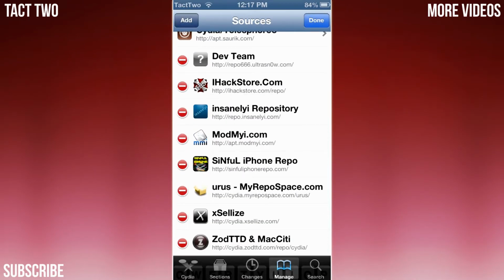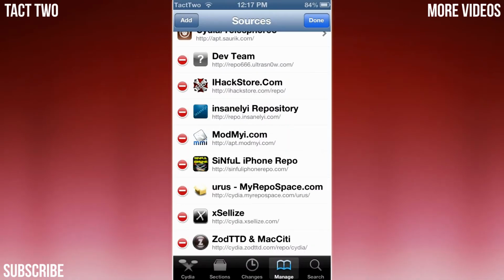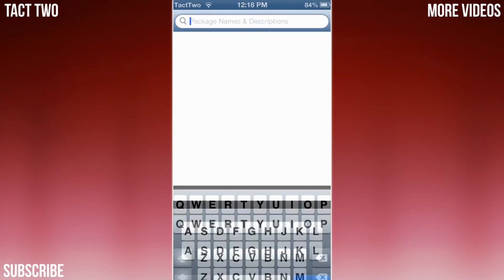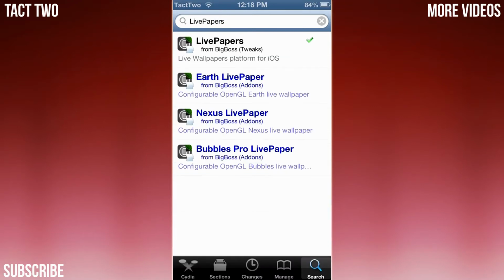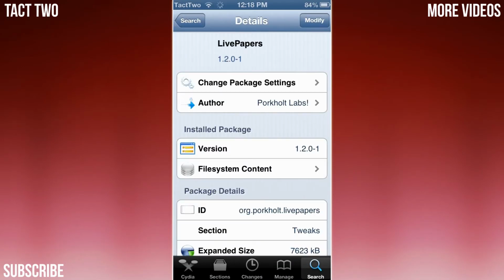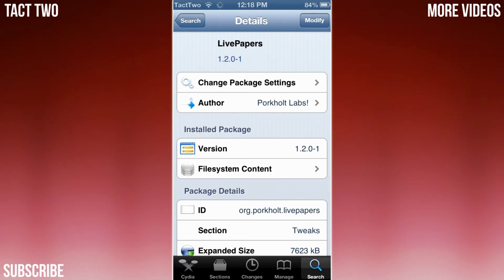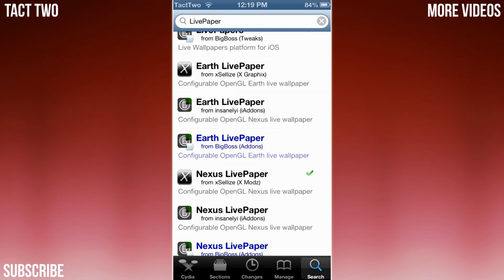How To Get Animated Backgrounds On iPhone/iPod!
In this video, Isaac will show you guys how to turn your jailbroken iDevice (iPhone/iPod Touch) into a more lively and user oriented interface. With animated backgrounds that can be touch sensitive and customized to your liking, LivePapers has really brought a new standard to jailbroken devices. It does drain some of your battery, but nothing noticeable. I can still make it through a whole day on one charge. Animated/moving wallpapers are a must have for your jailbroken device, so watch the video and find out how to get them!

Source: " (0:32)

App: "Live Papers"  (1:00)

Background: "Nexus LivePaper"  (1:32)